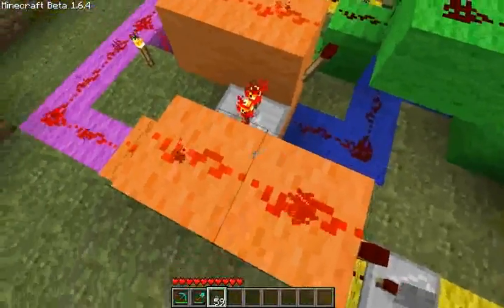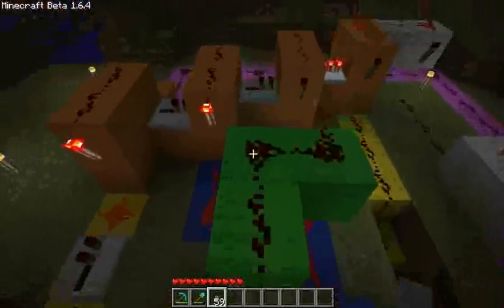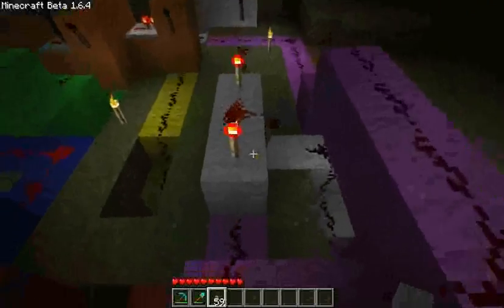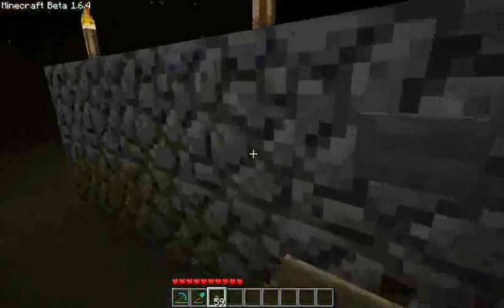Compact secure entry system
This is a video showcasing a secure entry system, requiring you to enter e pin code before being able to unlock a door.